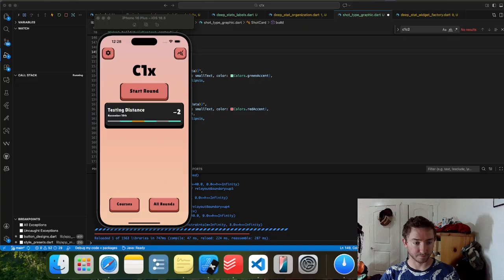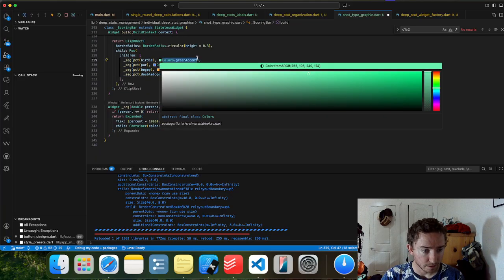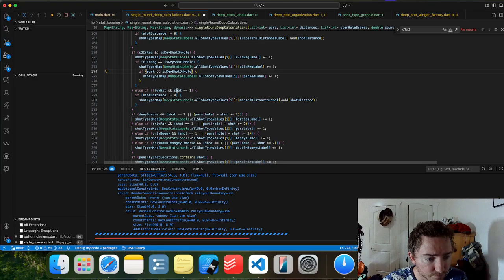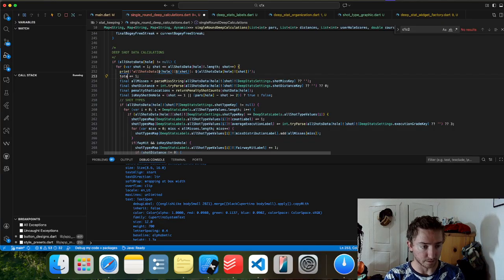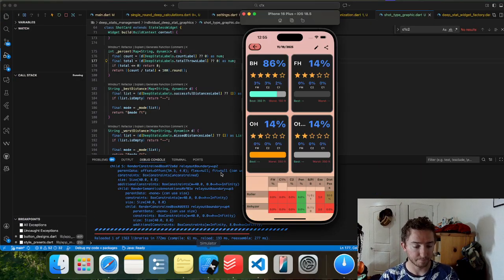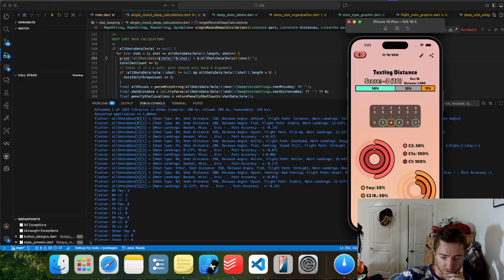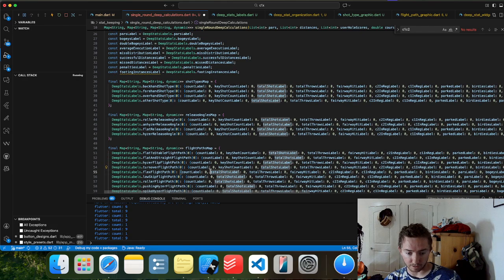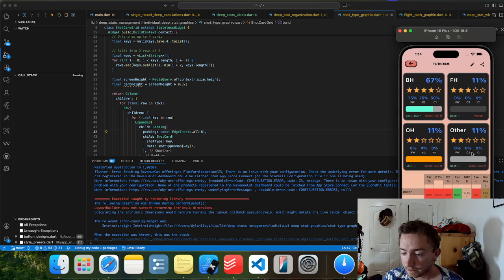C1x Updates - Episode 10